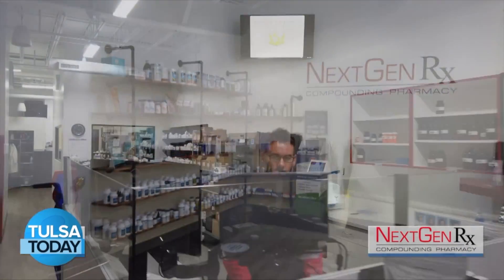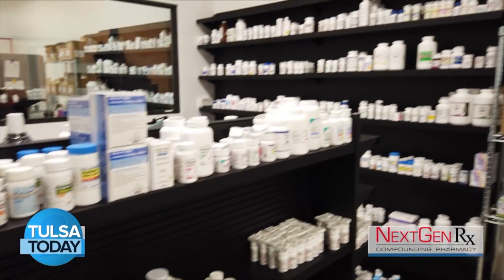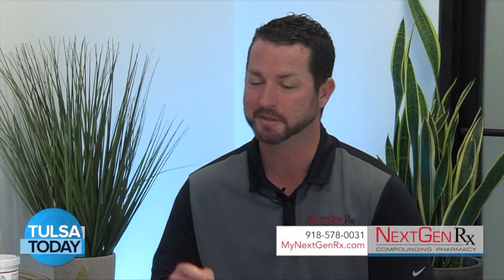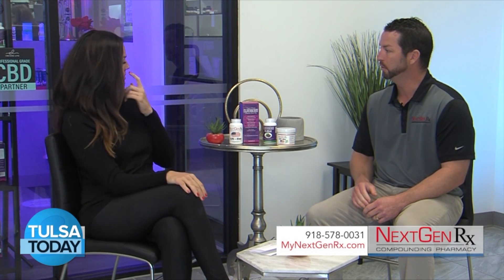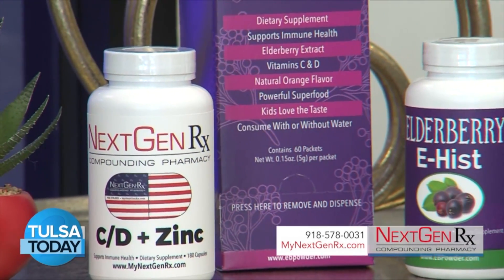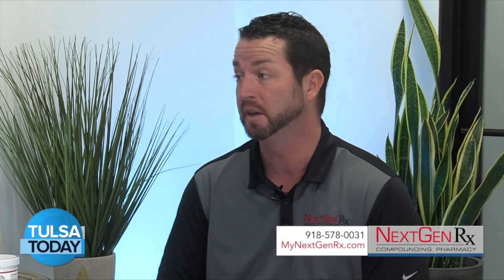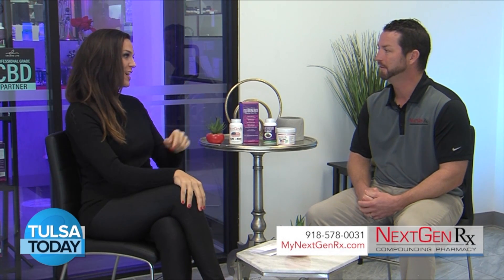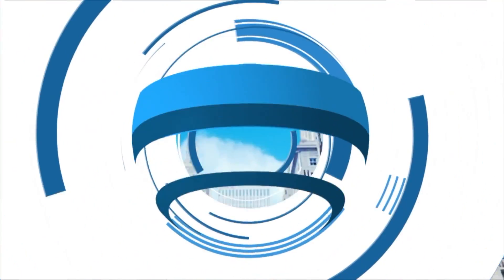4636E Master Next Gen DJ Final 111720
Final Final Final